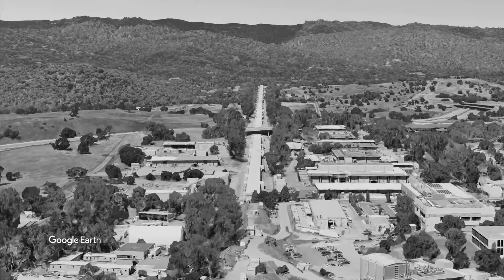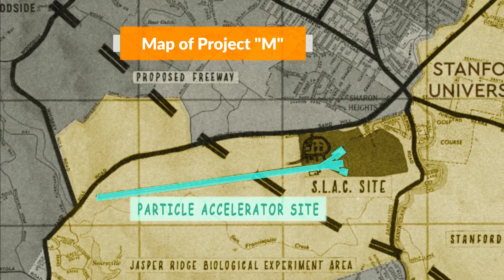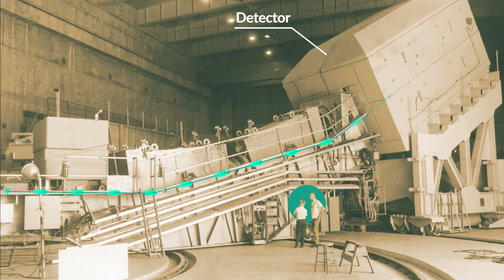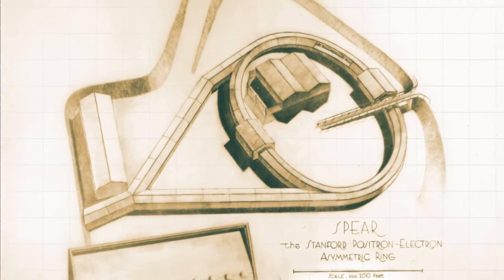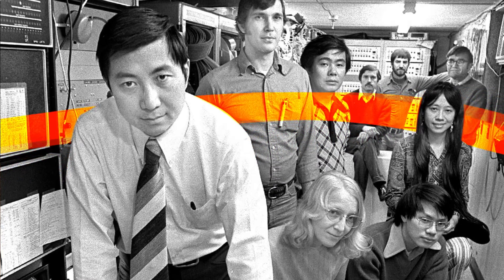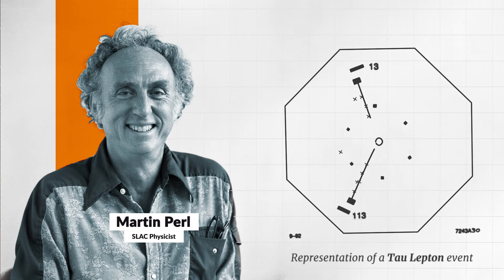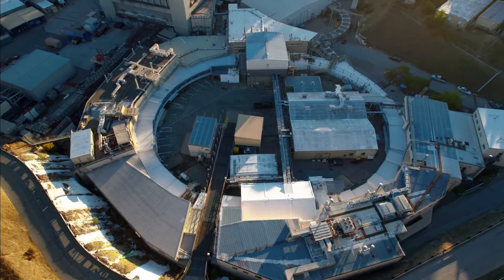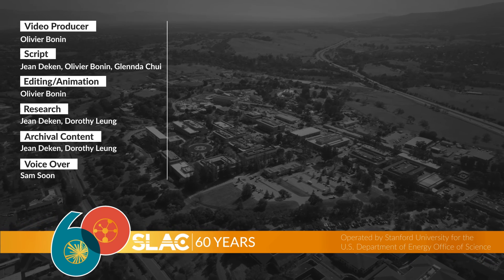SLAC's early history: A "monster" of an idea changed how we see the universe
SLAC National Accelerator Laboratory is celebrating 60 years of science in 2022. This video is the first part in a series of videos celebrating SLAC’s early and recent history of various areas of the lab. This video present the early history of SLAC (1960s-1990s) and the research on particle physics that lead to multiple Nobel Prizes.

CORRECTION @ 3:51 : "The J/psi was not renamed; it was found to be composed of a
charm quark/anti-quark pair."

0:00 INTRO: A giant Particle Accelerator: one of the longest buildings in the world.
0:25 HISTORY: Project M for monster, a linear particle accelerator (LINAC) on Stanford Campus.
1:27 The LINAC: lead to the quark model in particle physics. 1990 Nobel Prize in physics.
2:18 SPEAR: Creation of a storage ring to increase the energy of electrons' collisions.
3:09 J/PSI: A new particle is discovered. 1976 Nobel Prize in physics.
4:08 TAU LEPTON: Another particle is discovered. 1995 Nobel Prize in physics.
5:03 X-RAY Science: SLAC transforms its accelerators into X-ray light sources.
6:16 Credits

High Energy physics

SLAC is a vibrant multiprogram laboratory that explores how the universe works at the biggest, smallest and fastest scales and invents powerful tools used by scientists around the globe. With research spanning particle physics, astrophysics and cosmology, materials, chemistry, bio- and energy sciences and scientific computing, we help solve real-world problems and advance the interests of the nation.

SLAC is operated by Stanford University for the U.S. Department of Energy’s Office of Science. The Office of Science is the single largest supporter of basic research in the physical sciences in the United States and is working to address some of the most pressing challenges of our time..

Stanford Ucomm SLAC
stanford.edu